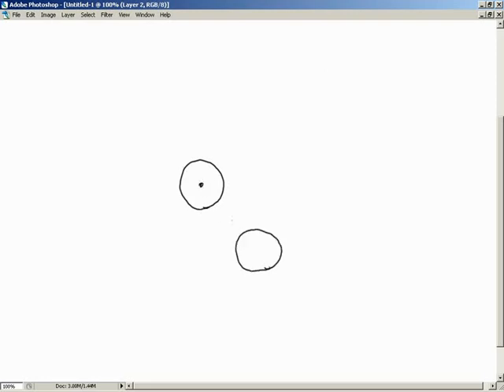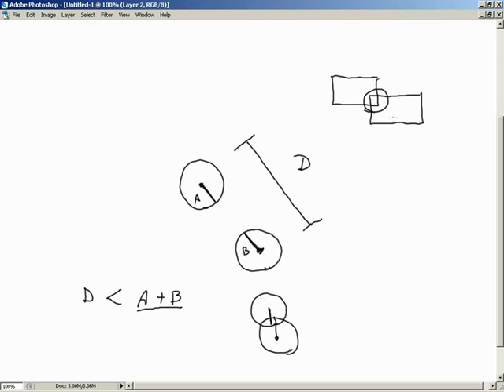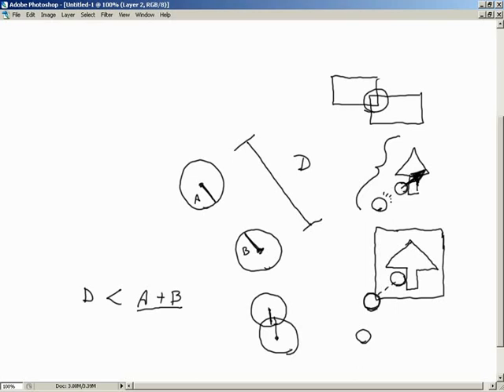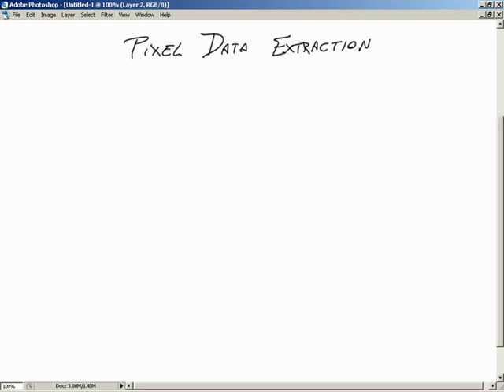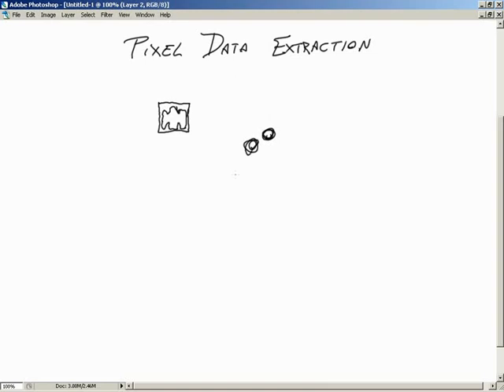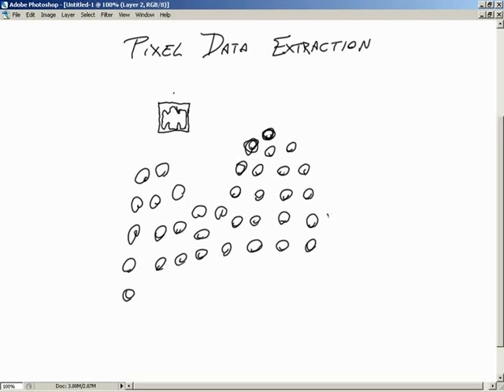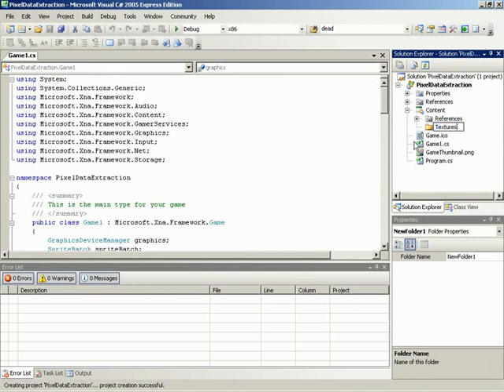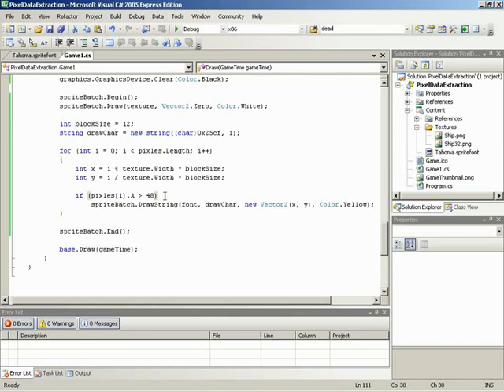🔴 Per Pixel Collision Detection (1) • Space Fighter Game • XNA and C# Game Dev • MonoGame • (Pt. 32)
Learn XNA (MonoGame) C# Programming - Space Fighter Game - Per Pixel Collision Detection (1).

This video begins the Per Pixel Detection implementation into the Space Fighter project.

Space Fighter is your quintessential classic top-down scrolling shooter game! This incarnation of a tried-and-true recipe for fun includes animated sprites, a robust weapon system, and a hierarchical ship construction system, which allows ships to be assembled from multiple destroyable pieces.

In this, closing Volume 3 of the XNA Xtreme 101 series, we take a look at some key techniques and topics that you'll need in order to push your programming skills to their maximum potential. From there, you start to really strike out and become a game developer as you are given thorough design specs and construction techniques for a variety of game engines.